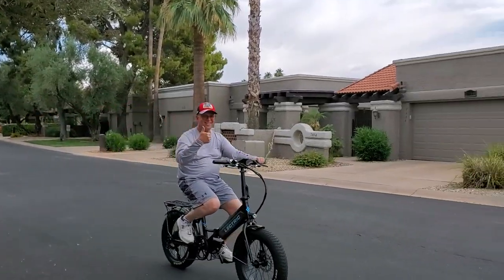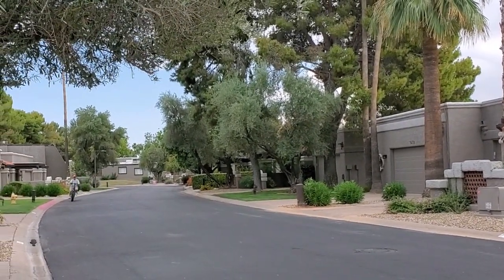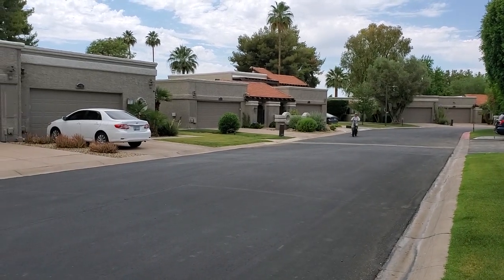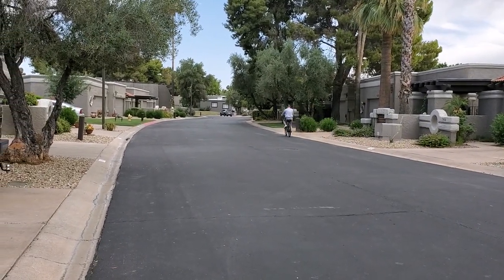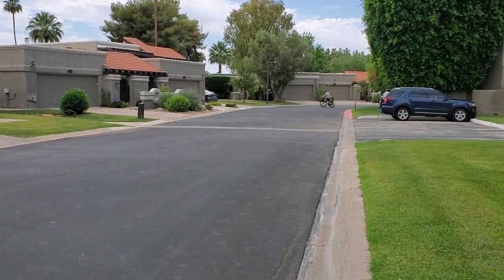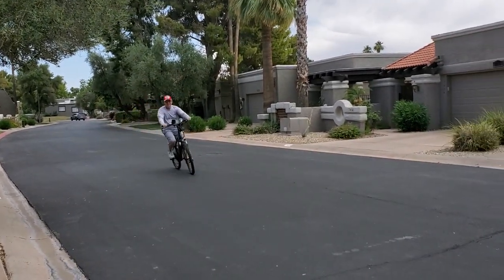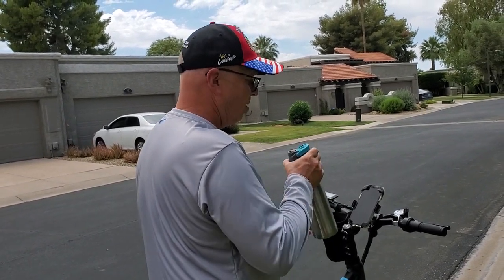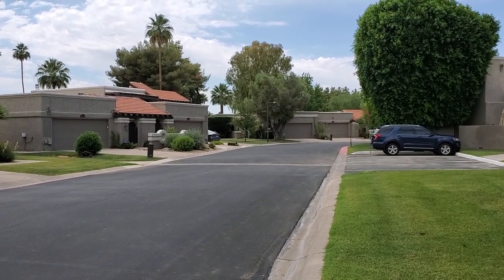Our New E Bikes Test Run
Hi all, I recently purchased an E-Bike. Bob has had his for about 7 months or so. He's had so much fun that I decided to take the plunge. lol. Today we had a little fun riding around the neighborhood.

All photos and video were shot with my Samsung Galaxy cellphones - nothing fancy.